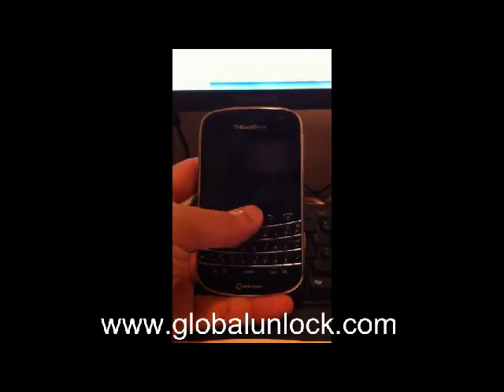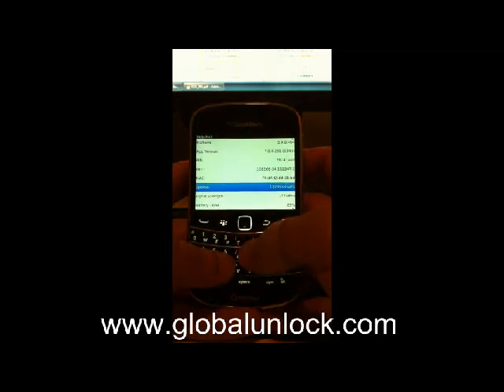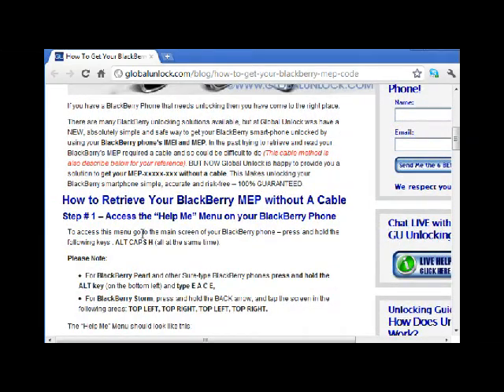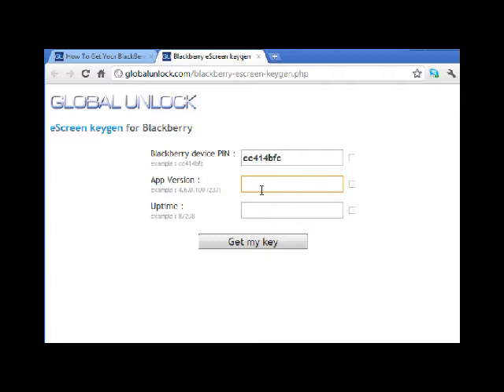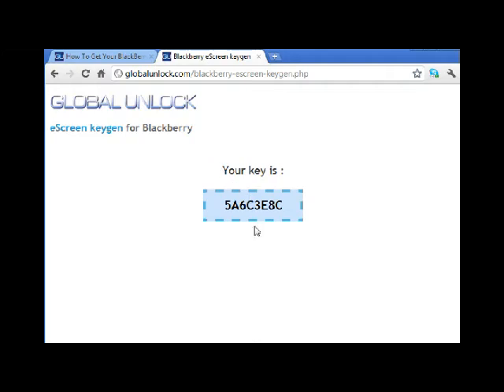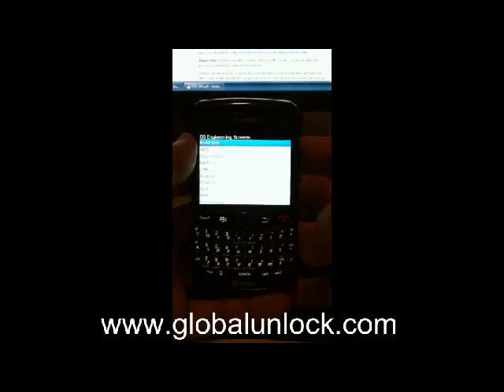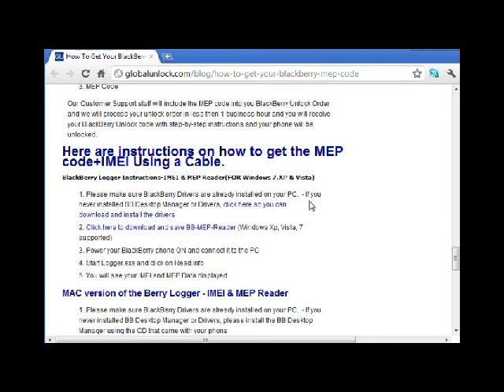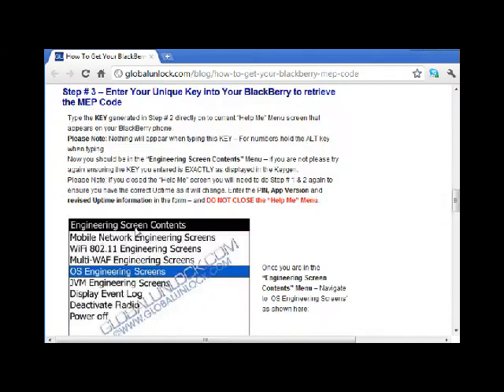HOW TO FIND BLACKBERRY MEP WITHOUT CABLE (AND UNLOCK PHONE)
To Blog  This is the written version on how to find your MEP code for your phone.  This video will show you step by step walking you through the process.